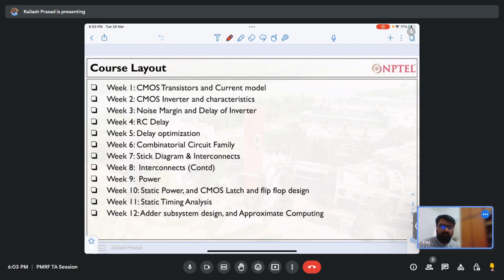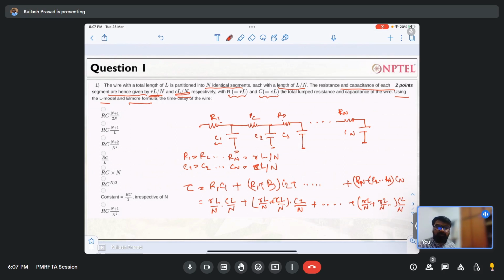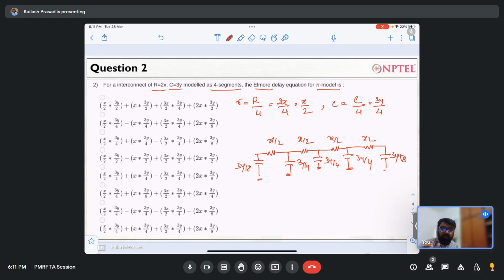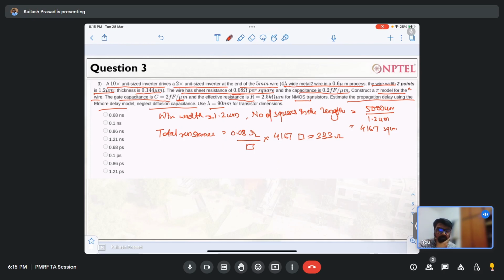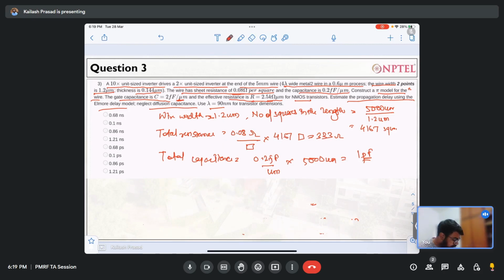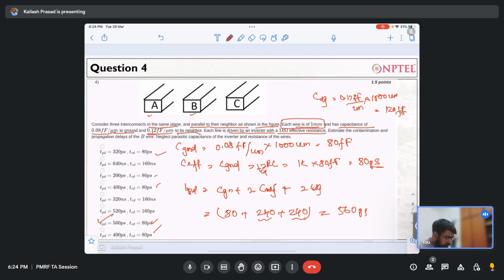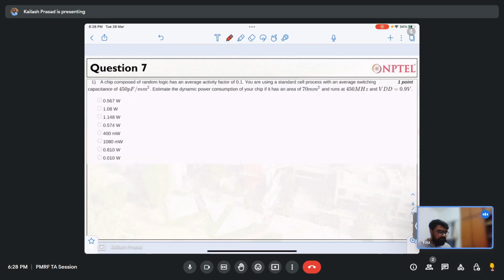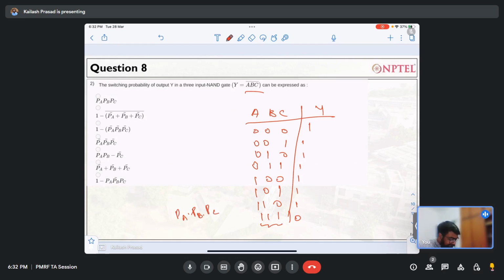NPTEL - Design and Analysis of VLSI Subsystems - PMRF Live Session 7 | 21st March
Topic Discussed: Layouts and Interconnects and Power

Course: Design and Analysis of VLSI Subsystems
Course Instructor: Prof. Madhav Rao, IIIT Bangalore